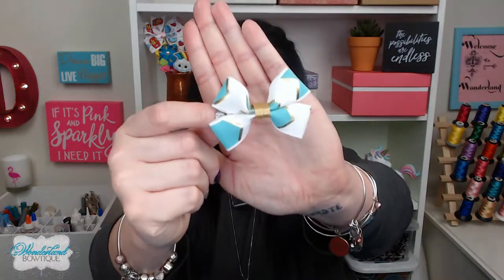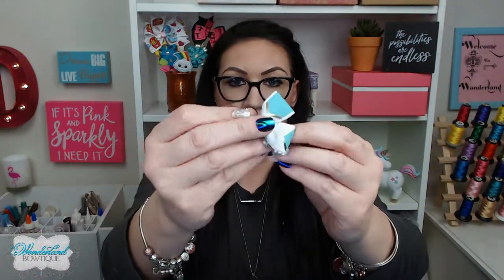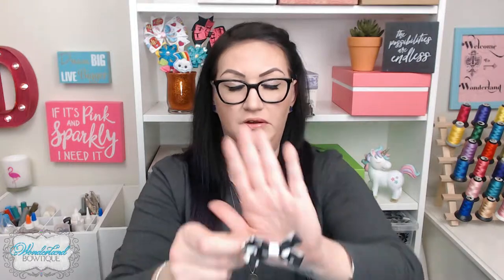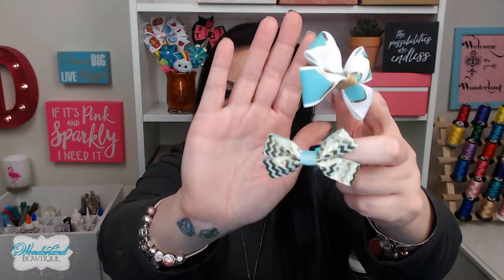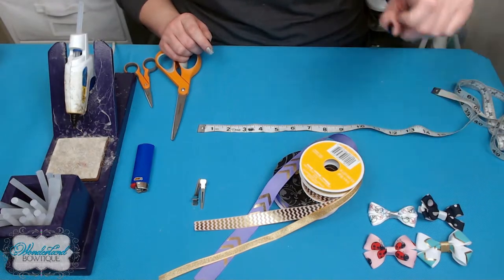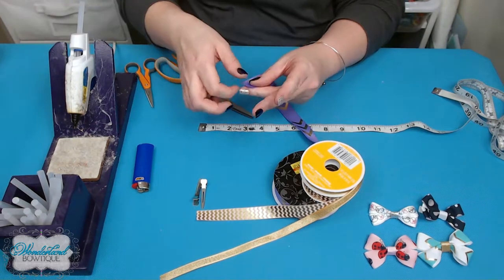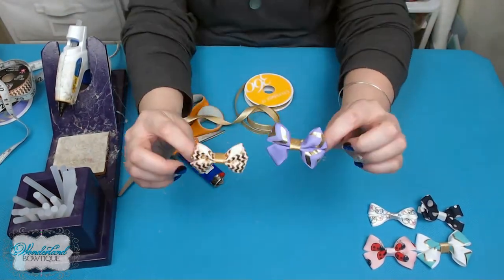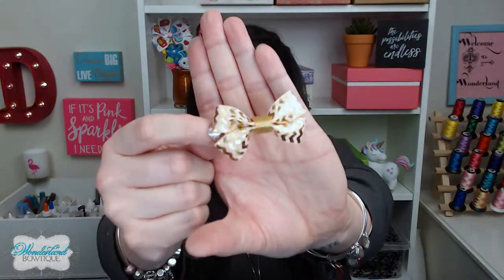Mini Hair Bow Tutorial-Small Hair Bow Makingc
Supplies:
Hot Glue
Fiskars Large and Small Scissor Set
Bic Lighters
Adtech Hot Glue Gun
Seamstress Tape/Ruler